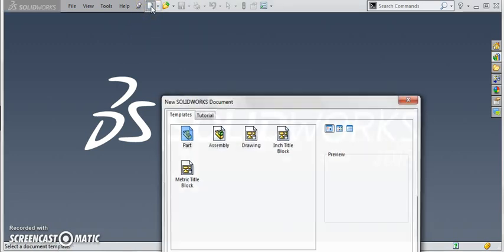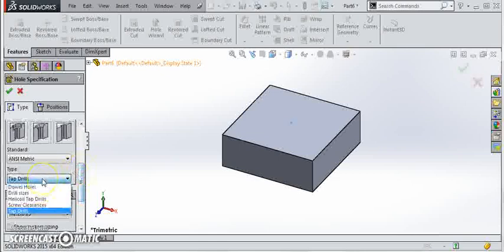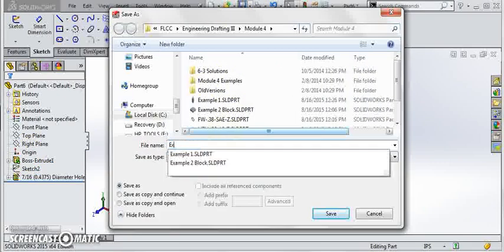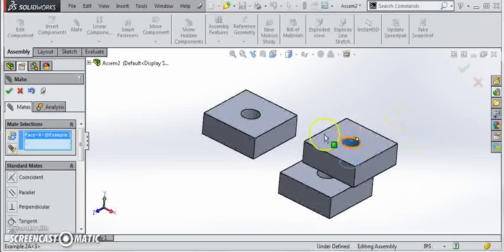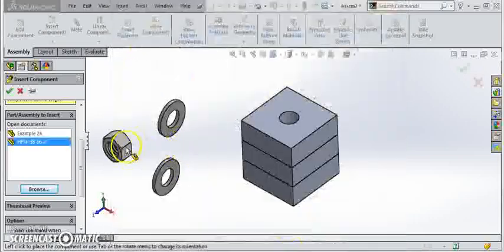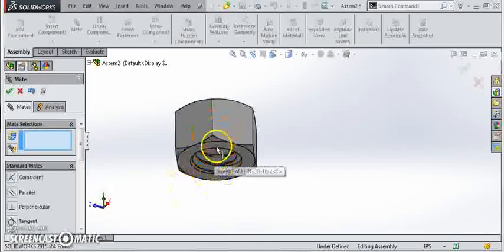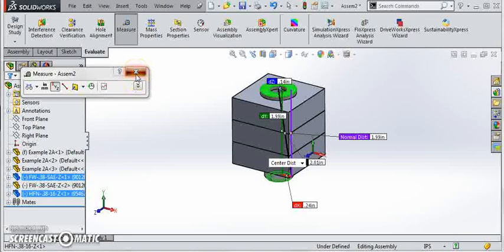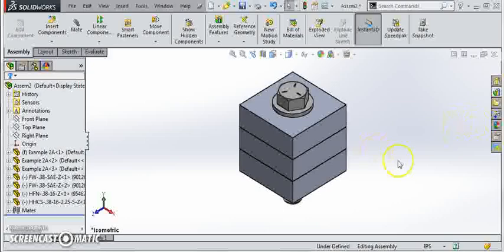Fastener Assembly in SolidWorks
Tutorial on how to assemble fasteners into a SolidWorks assembly.  Features fasteners downloaded from McMaster.com.